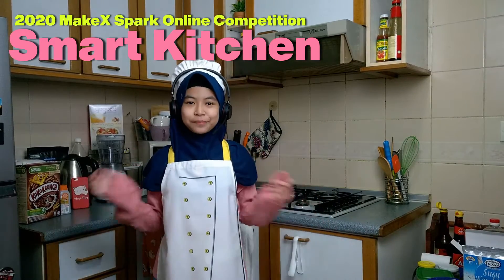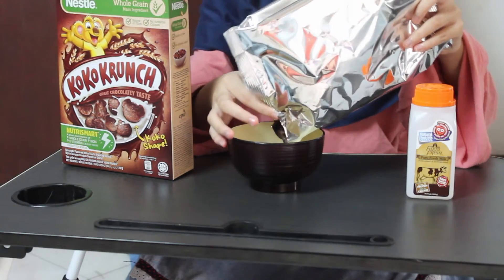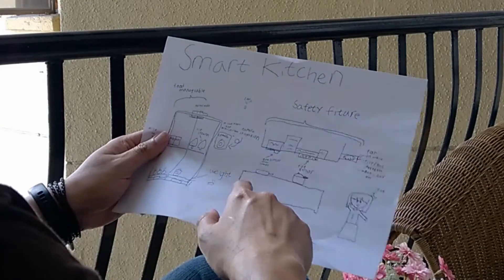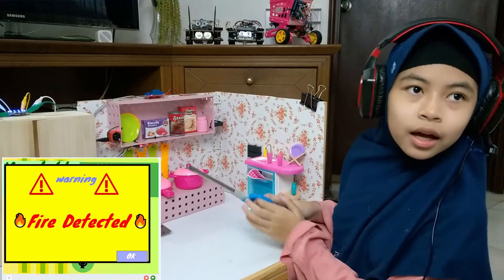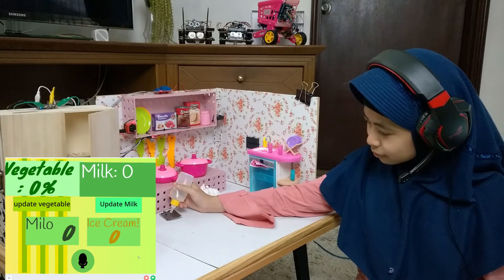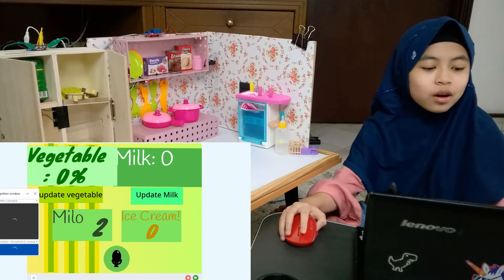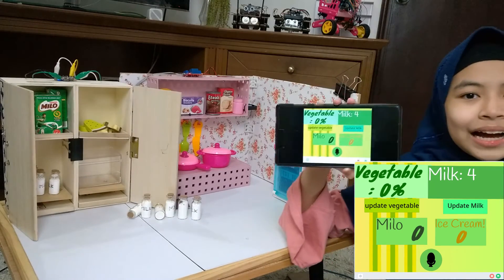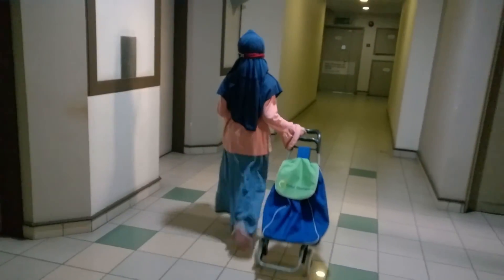2020 MakeX | Smart Kitchen| By. Nanda | Halocode and Arduino Nano Project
Assalamualaikum, My Name is Ananda Kirani Mahagitta Wicaksono
From Sekolah Indonesia Kuala Lumpur :

The Smart Kitchen have two features: Safety and Food Management. UvUb

For Safety Feature, there are 3 Sensory.
1. The First Sensor is Fire Sensor. This Sensor will detect a naked flame. Therefore, it can prevent fire.
2. The Second Sensor is smoke and gas sensor. This sensor will detect smoke and gas from LPG. This sensor will detect leakage and dangerous substance such as smoke.
3. The Third Sensor is water sensor. This sensor will detect water splash while washing the dish in order to prevent accident.

For Food Management feature,
Food Management Feature will add on Refrigerator. We able to know the stock from refrigerator in real time. Using Camera Image Recognition and Using Weight Sensors

This Project using 3 device: 2 Halocode Device and 1 Arduino Nano. :]

1st Halocode is handling the stock management from Refrigerator
2nd Halocode reading the Sensor (Fire, Gas and Water Sensor)
Arduino Nano is reading the weigh sensor and connected with 1st halocode to broadcast the refrigerator stock. C: